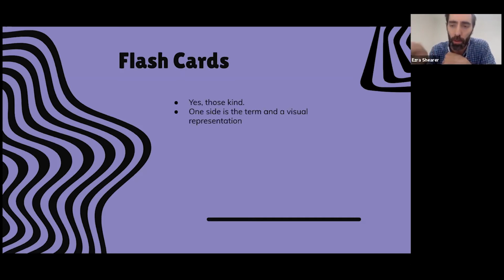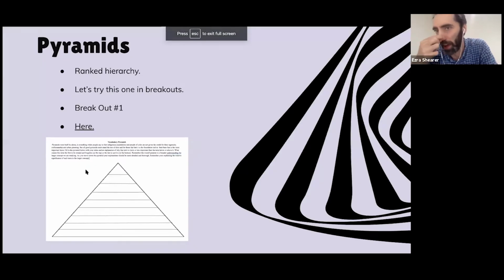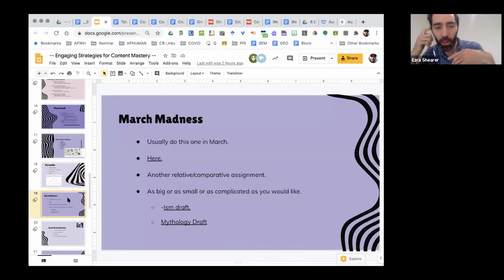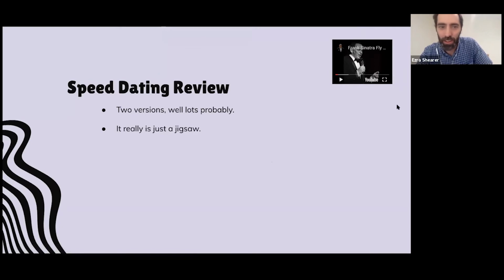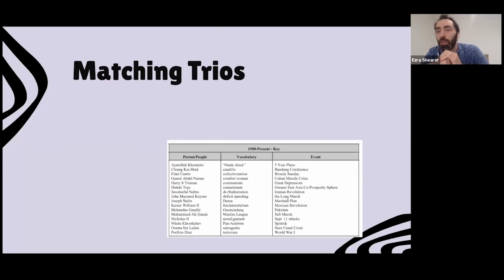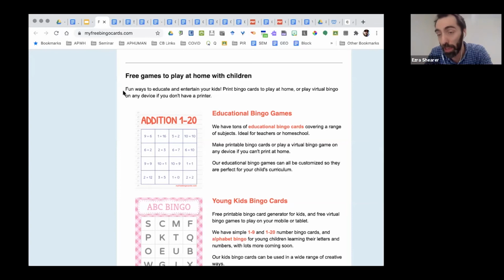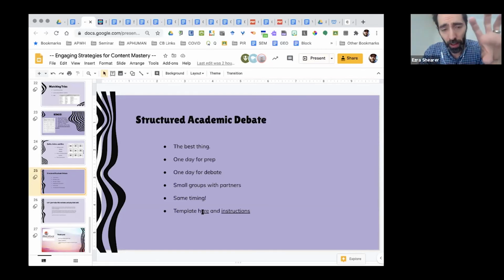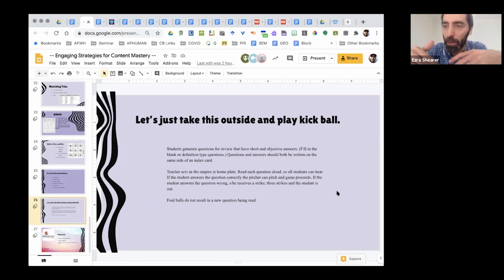Engaging Strategies for Content Mastery with Ezra Shearer